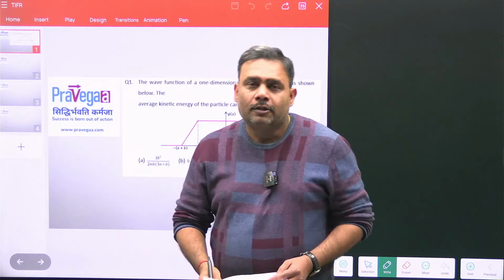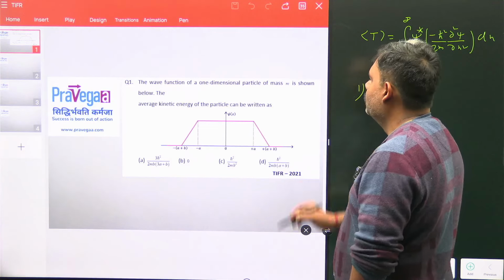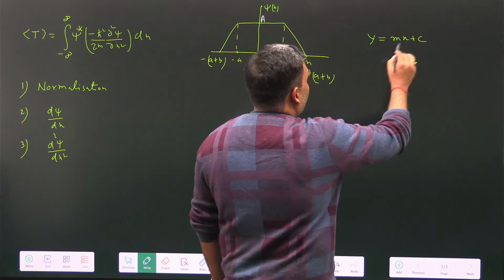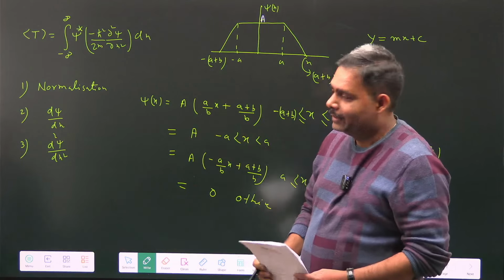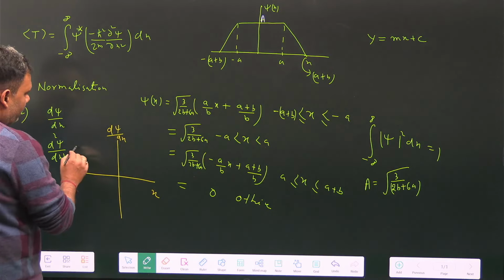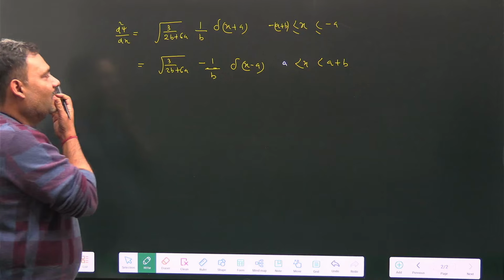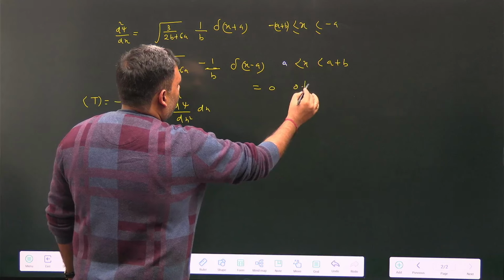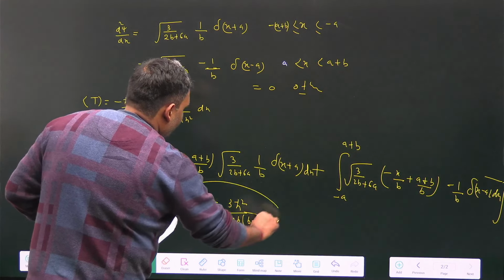Q38. | SECTION B | TIFR 2021 | Quantum Mechanics | Atul Gaurav